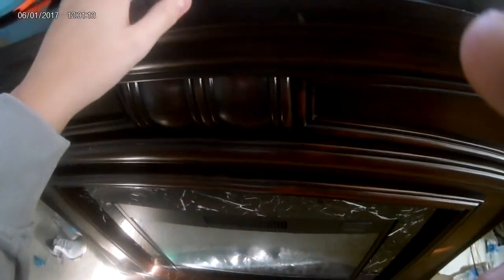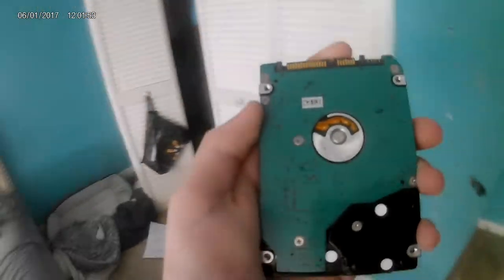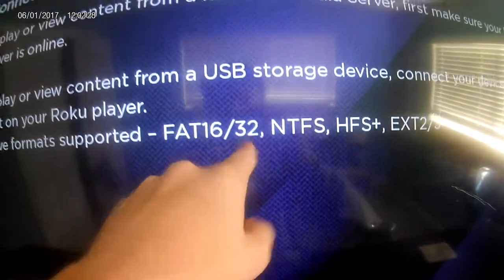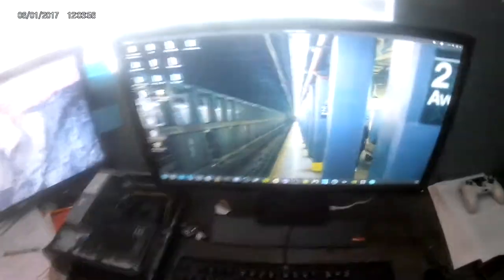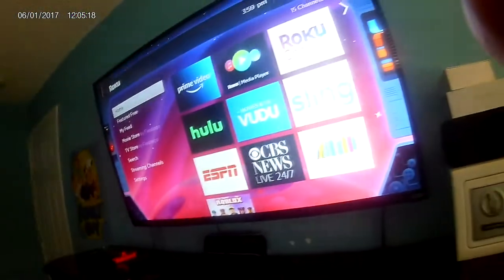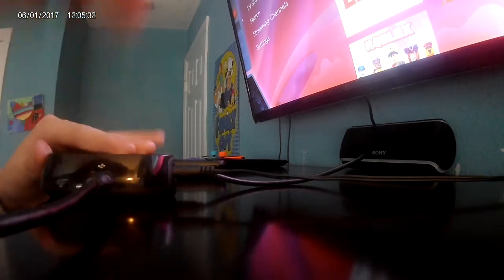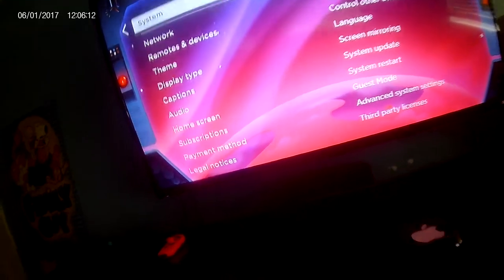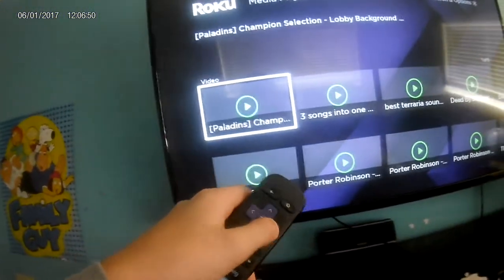How to use External Hard Drives on ROKU 2